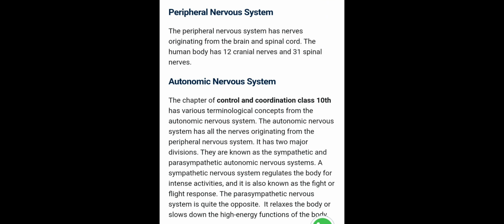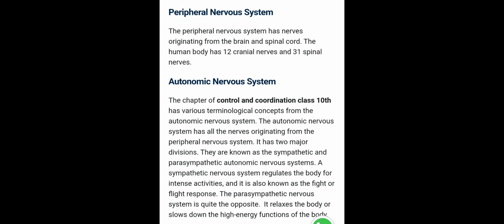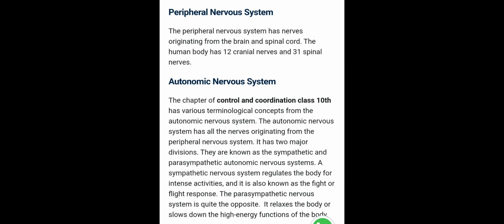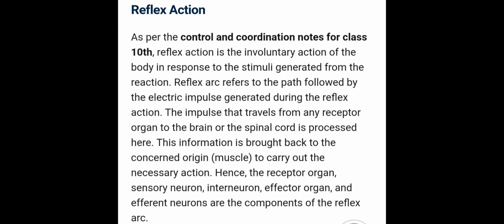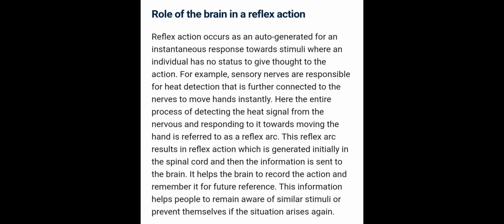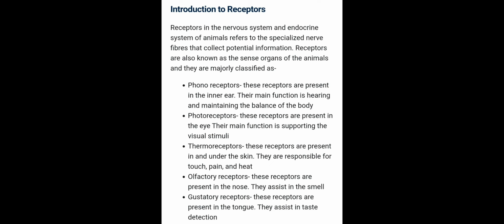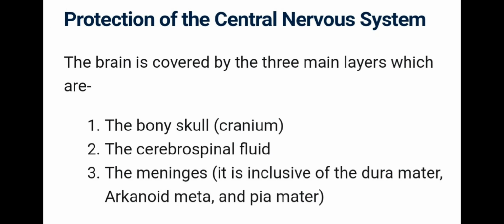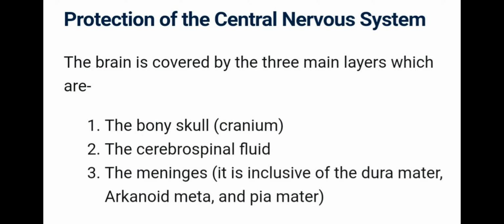Class X | Ch7. Control and Coordination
1)Peripheral Nervous System
2)Autonomic Nervous System
3)Reflex action and Reflex arc
4)Role of brain in Reflex action
5)Protection of central nervous system